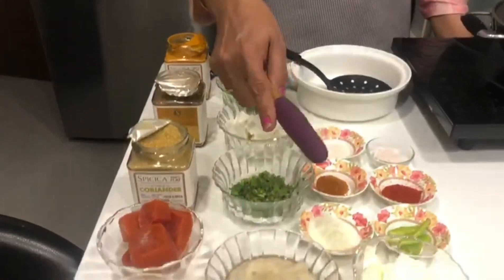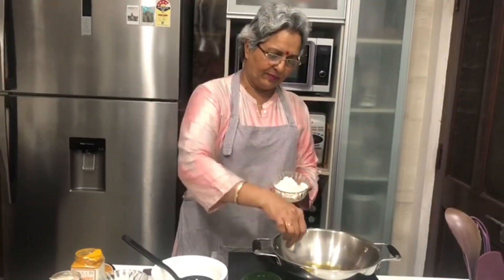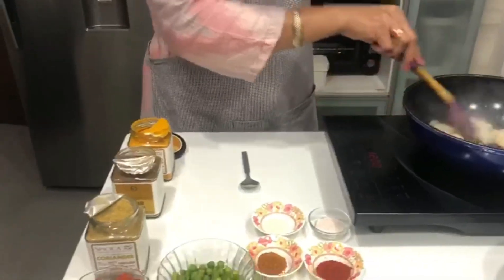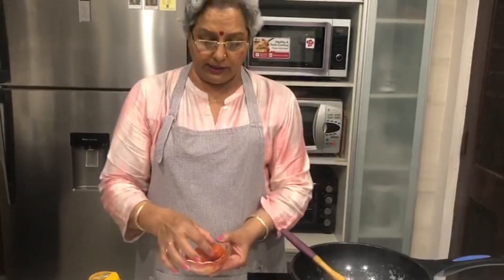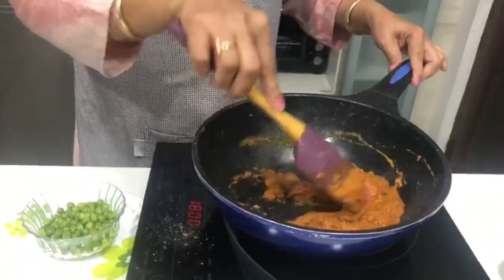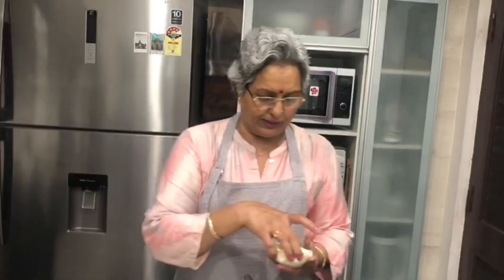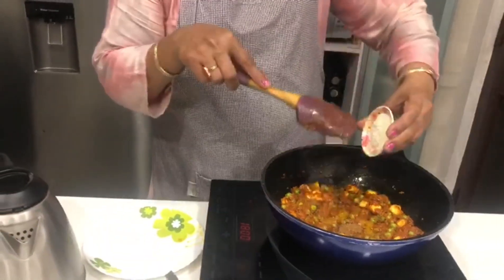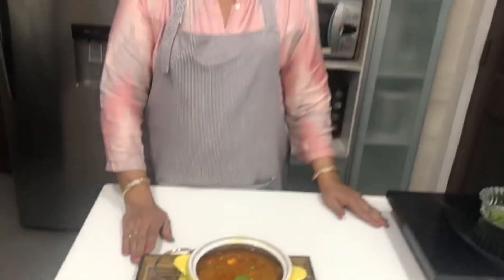Art Of Cooking with Chef Rekha Pandit | Episode 32 - MATTAR PANEER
Learn how to make Mattar Paneer following this easy recipe by Chef Rekha Pandit.

Ingredients:

Paneer 200 grms
Onion 2 past
Garlic 7 to 8
Adrak 2 inches
🍅 Tomatoes 2 past
Peas 1 cup boiled
Sugar 1/2 tea spoon
Haldi 1/2 tea spoon
Green chilli 1
Coriander leaves 2 tb spoon chopped